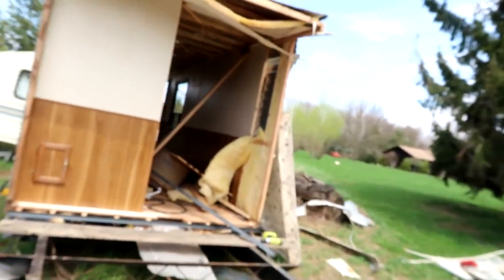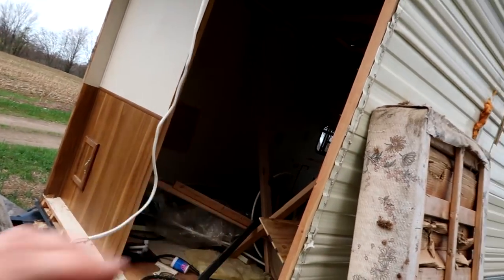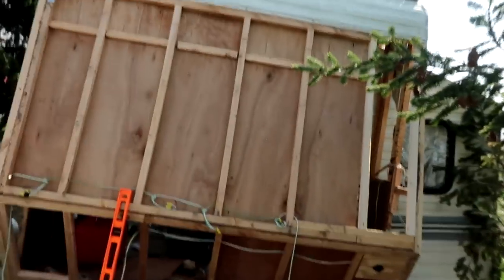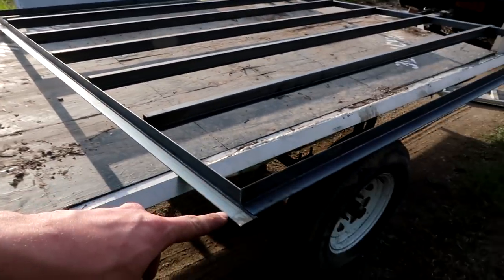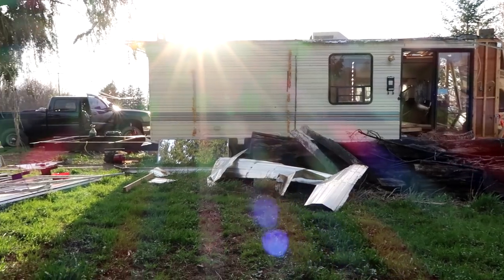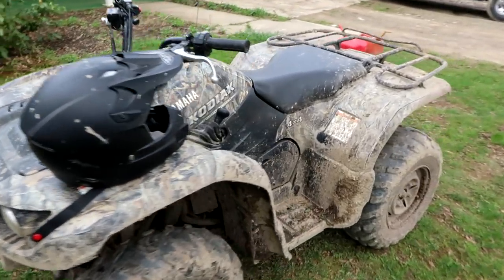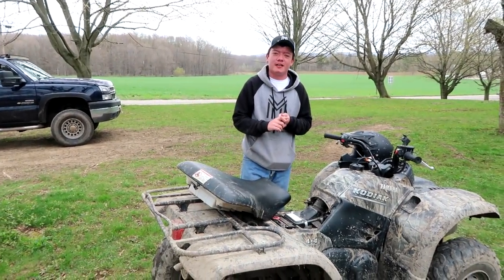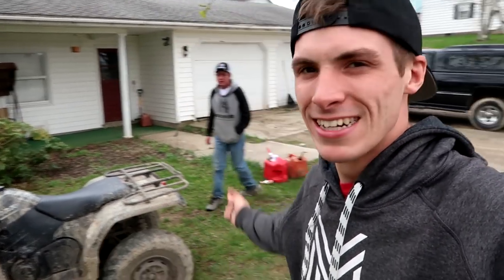New Four Wheeler is SKETCHY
His new quad is sketchy! He need's to get rid of those racing slicks!!

FAN MAIL:
3DMachines